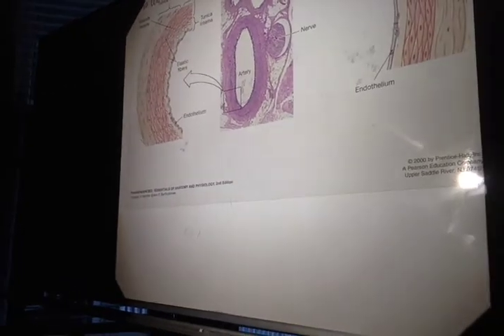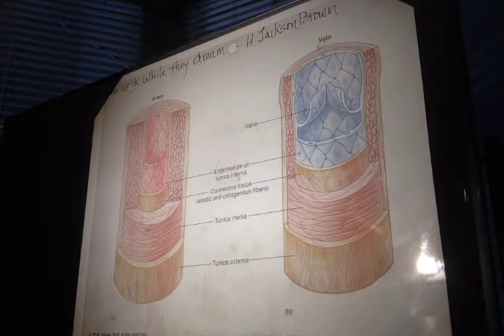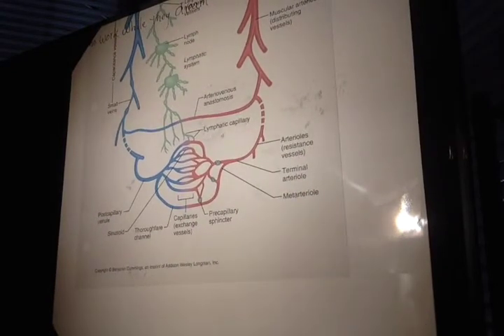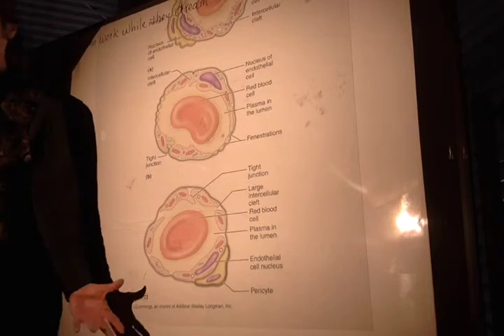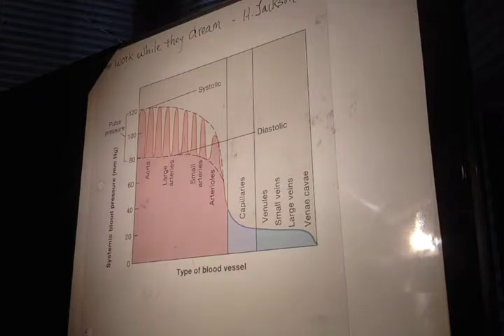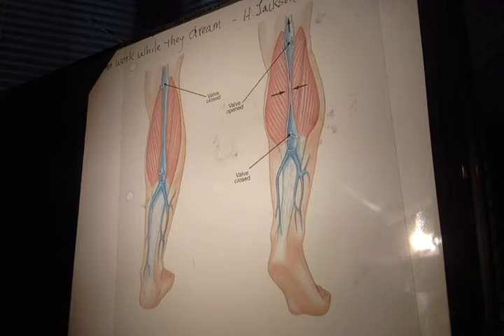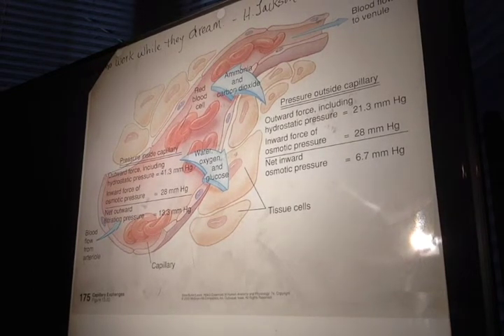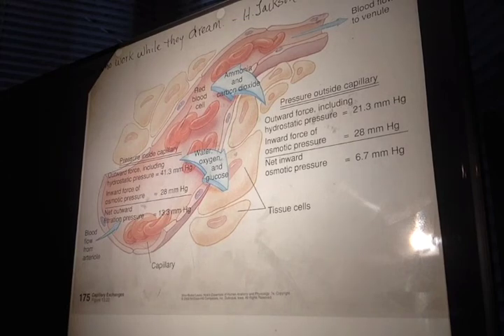AnP 2/10 part 2